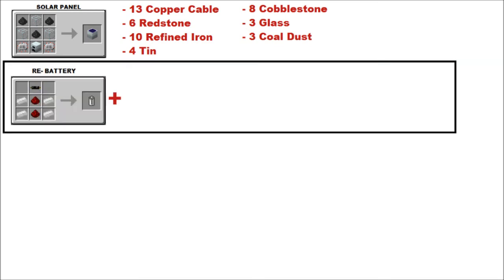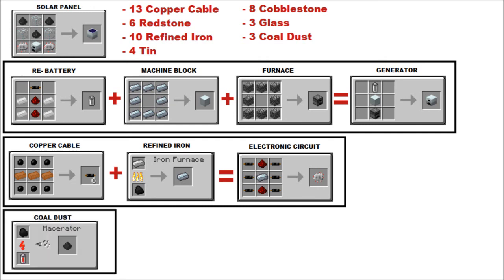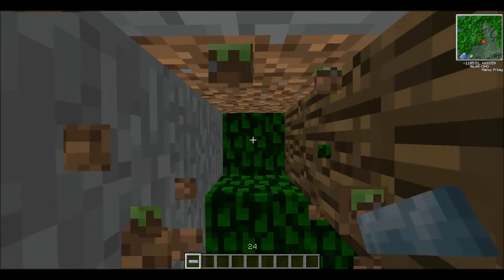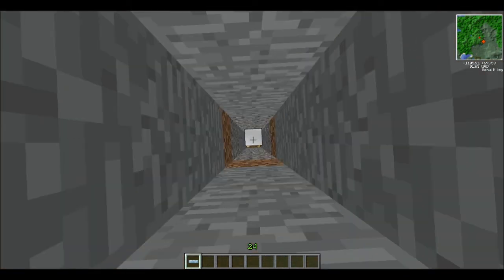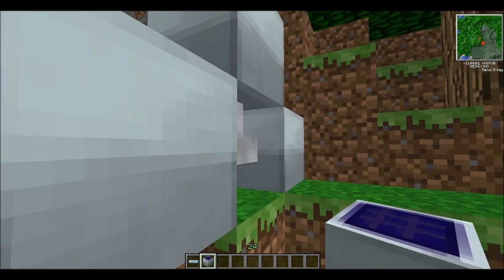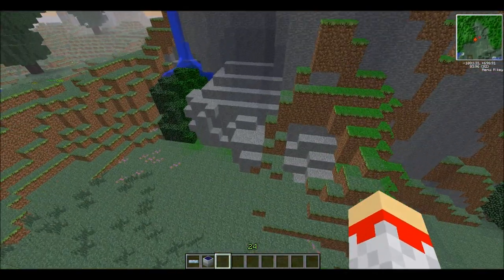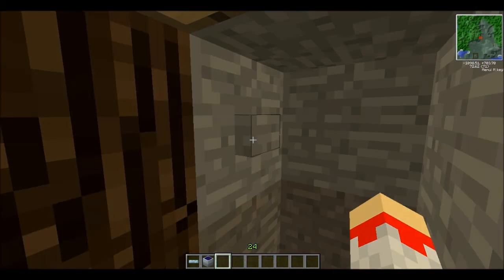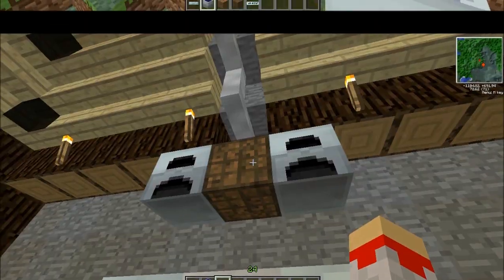FTB: Feed the Beast Tutorials Ep. 4 - Basic Solar Power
Tutorial 4 of the Minecraft Feed the Beast mod pack. Today, I focus on basic solar power, and how to install your solar panels into your batbox. It's only a short tutorial, but it gets across everything that you need to know.

I will try to reply to them when I can.